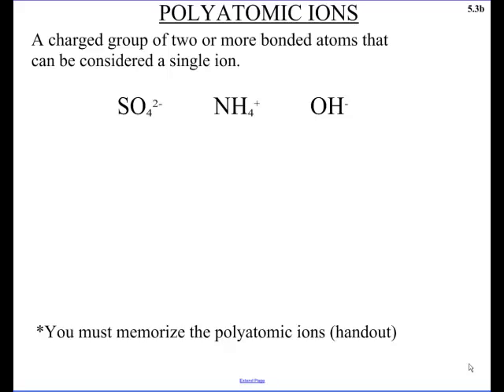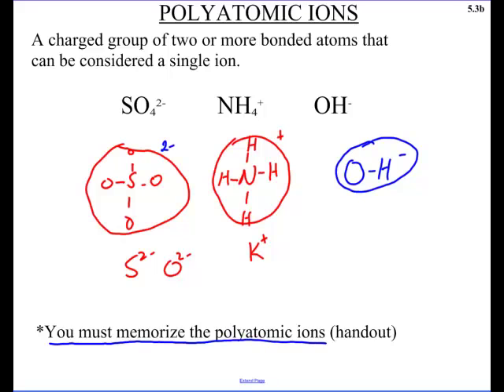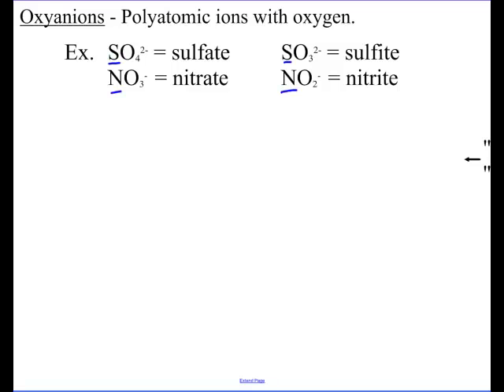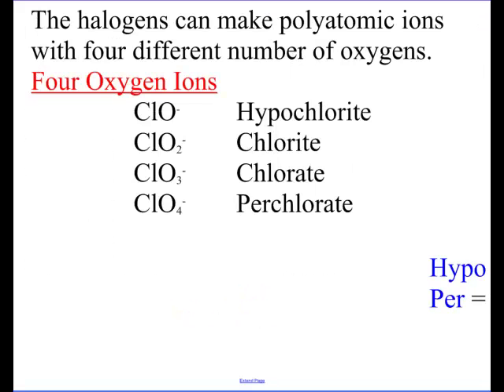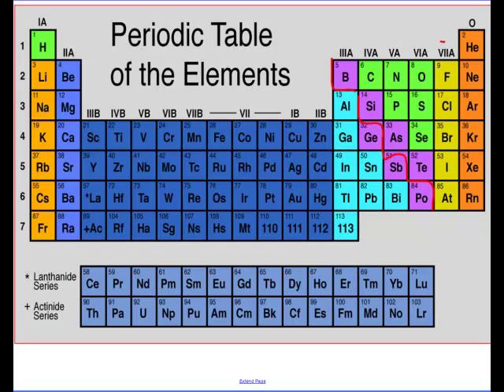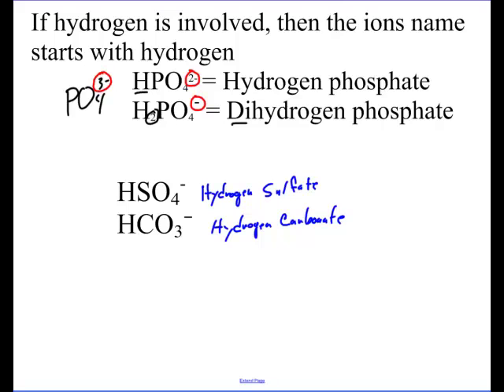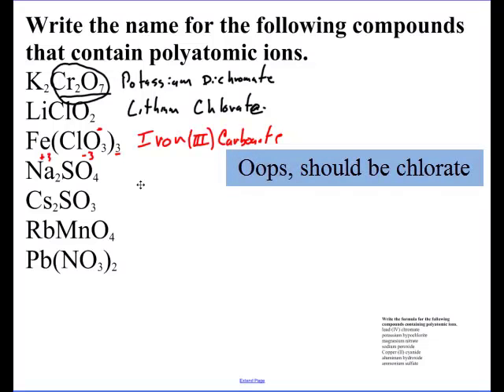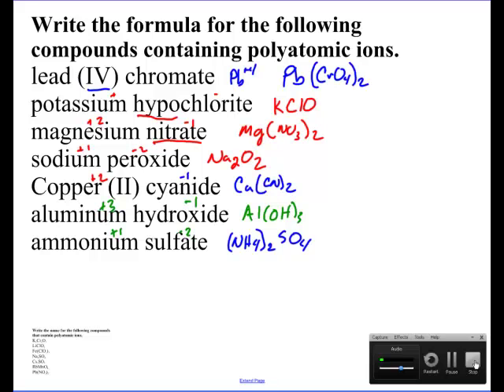Polyatomic Ions and Formulas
5.3c Notes